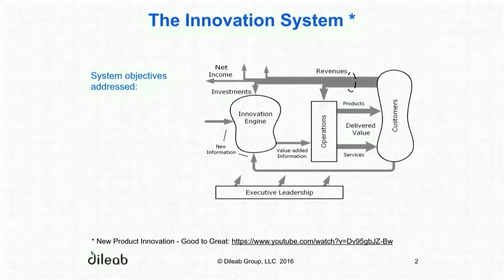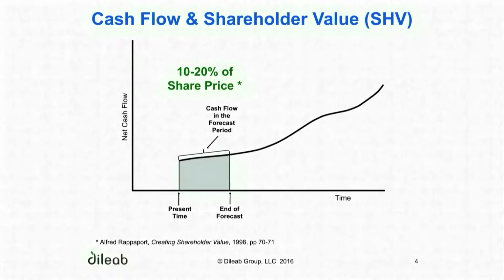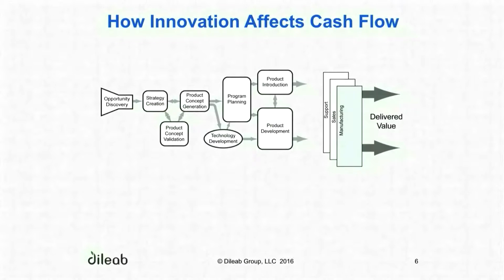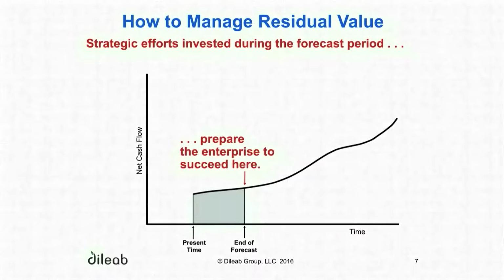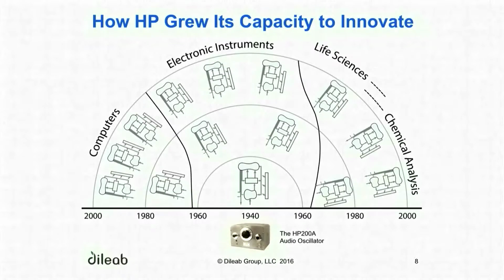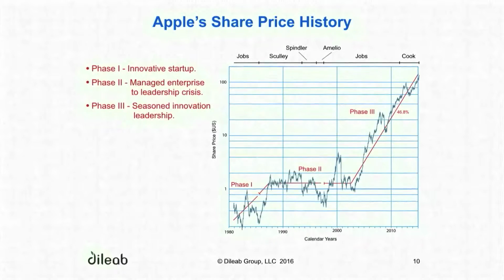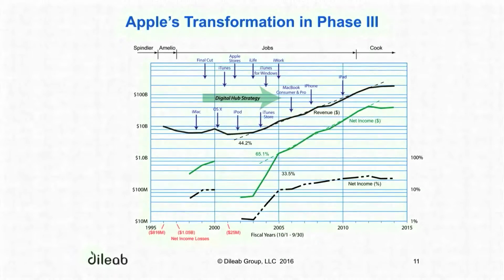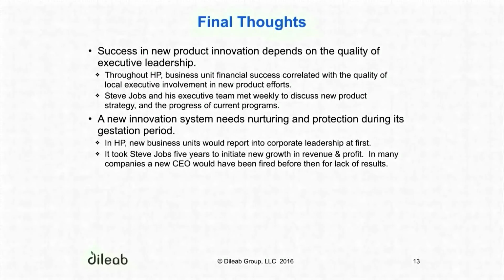New Product Innovation: A Proprietary Investment Opportunity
This video describes how new product innovation in a business enterprise creates a lucrative proprietary investment opportunity for the firm, and drives growth in shareholder value. A review of the innovation histories of HP and Apple demonstrates the principles described, and provides excellent examples of how to achieve high returns on innovation.